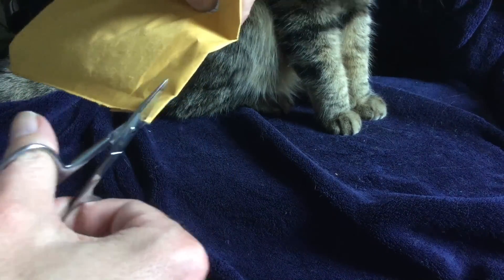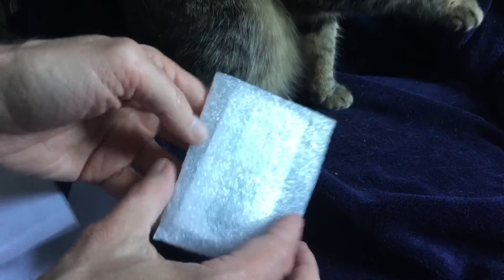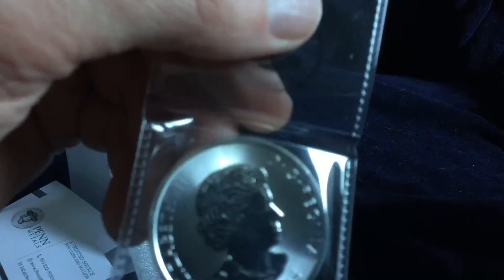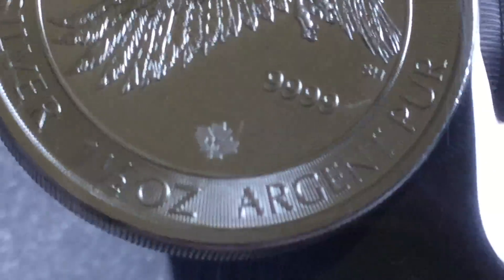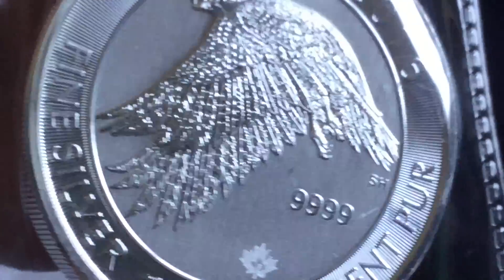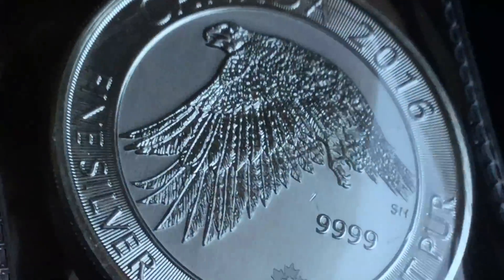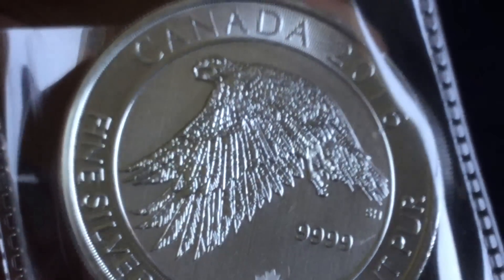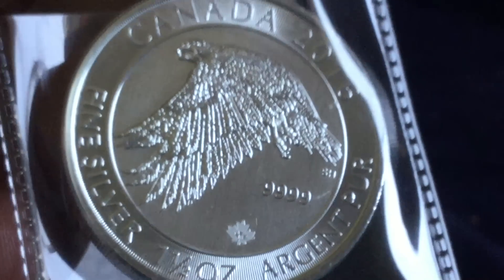2016 1.5 Oz Silver Snow Falcon Coin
This video is dedicated to the queen of Goth: Kerris L Ravenhil. The softique and cuddly kitty part 2, the sequel and i unpackage this 1.5 oz snow falcon.